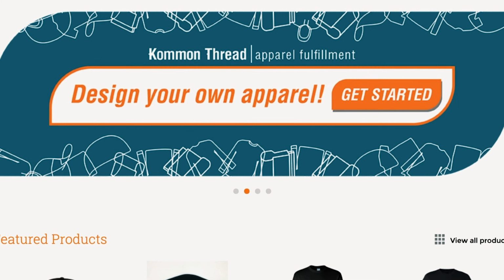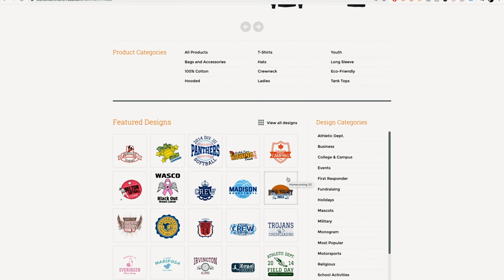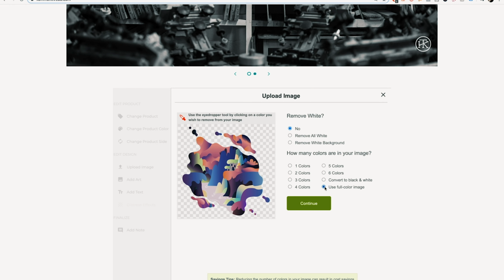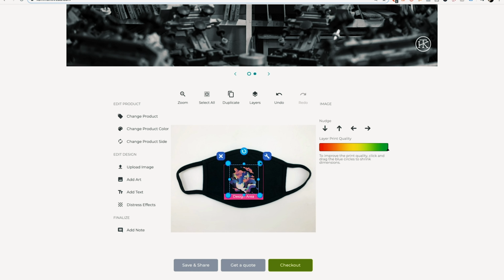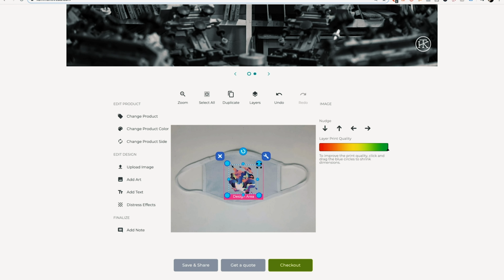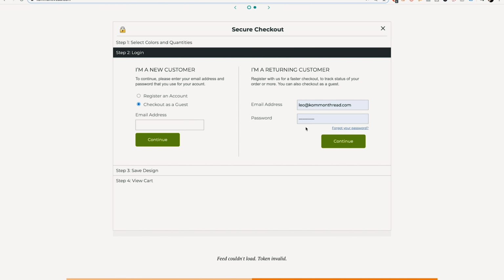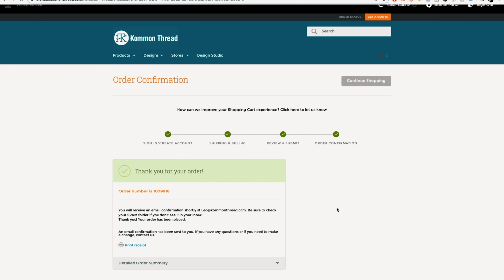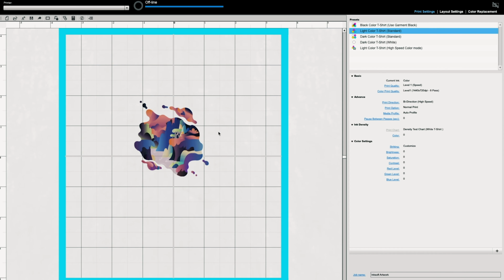Printing Custom Orders with the Inksoft Online Designer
Sign up to get 1 FREE month of Inksoft!

Face Mask Platen Kit for Epson F2100, 2000, Brother GT3 and Brother GTX

Read our latest How-To Blog about the benefits of using InkSoft's Online Designer

The most time consuming part about the screen printing and DTG business is the communication between you and the customer. With so many details in an order the best option is to let the customer design their apparel with an online designer, submit their order and pay. Then you can focus on printing their order and providing an amazing printing experience.